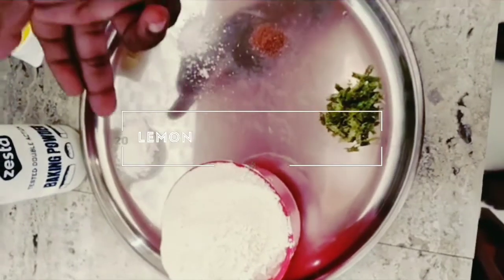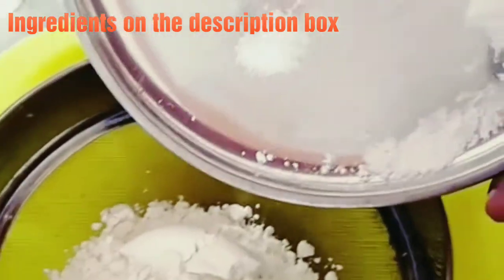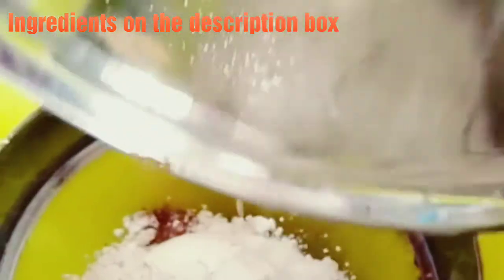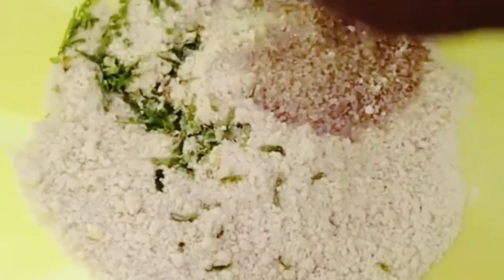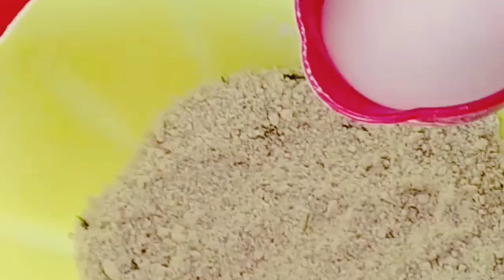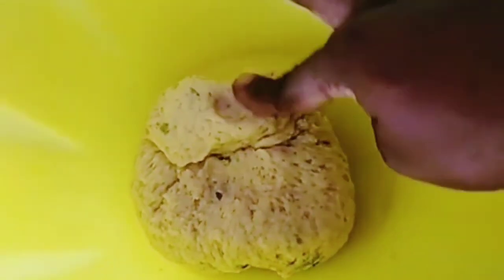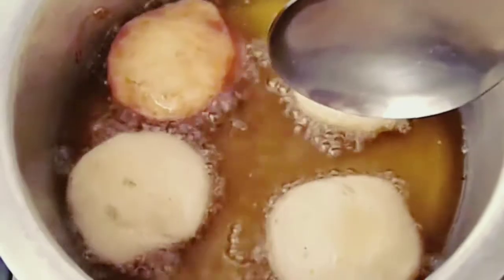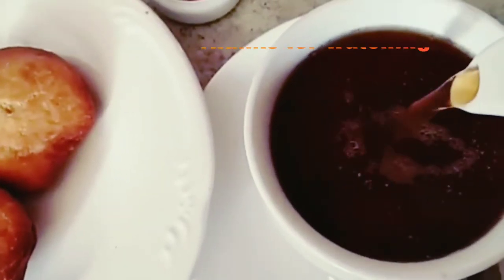Lemon Cinnamon Mandazi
Ingredients.
1cup flour
1tsp baking powder... Note baking soda😉
1/2tsp cinnamon
4TBs sugar (or a little less)
1 and 1/2 TBs margarine
1tsp lemon zest
1/2 cup mala or milk.